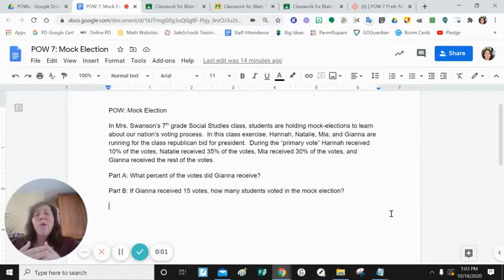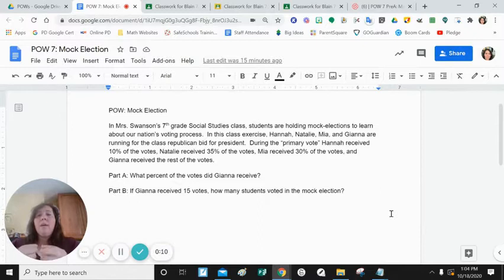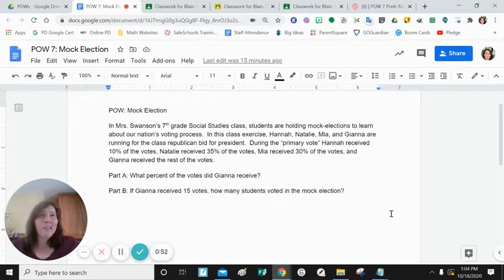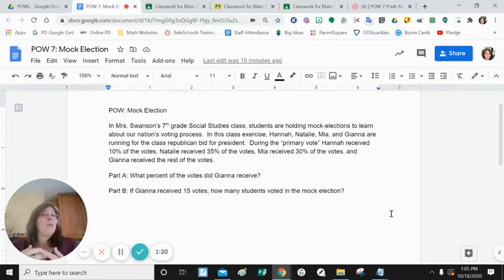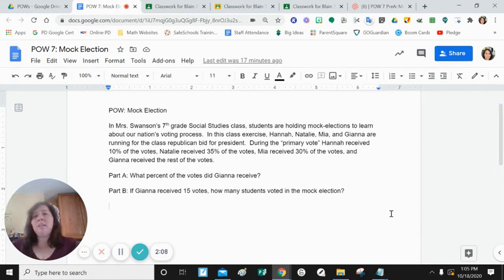POW Mock Elections: Using Percentages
In this POW we will calculate the missing percentage.  And then use the pecents to determine how many students voted in a mock election.